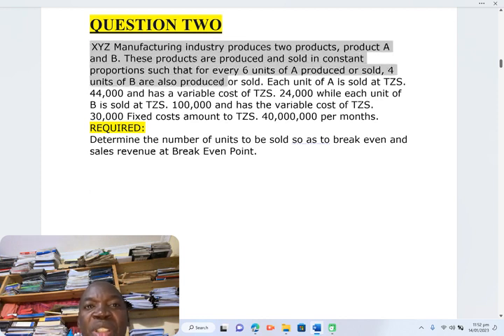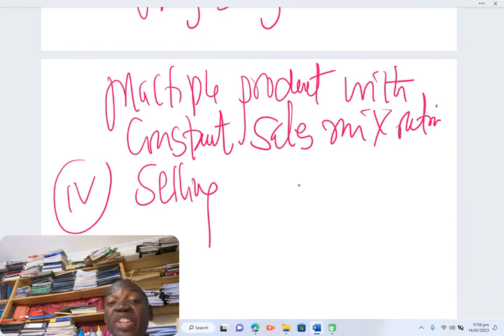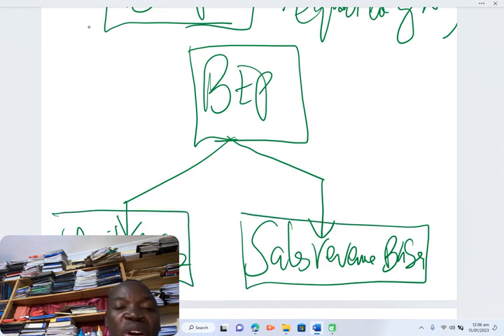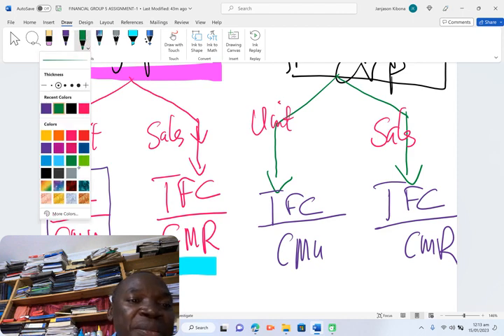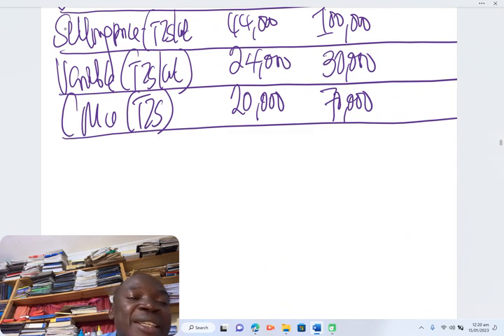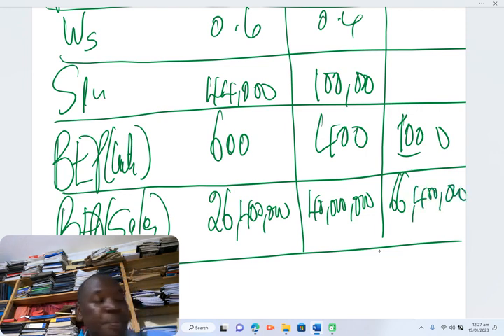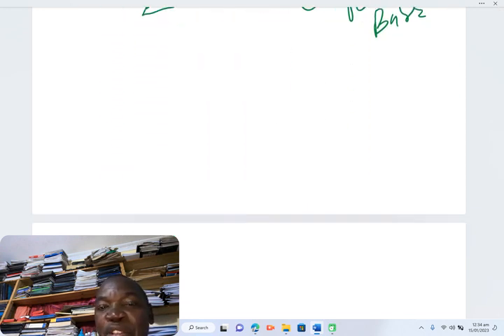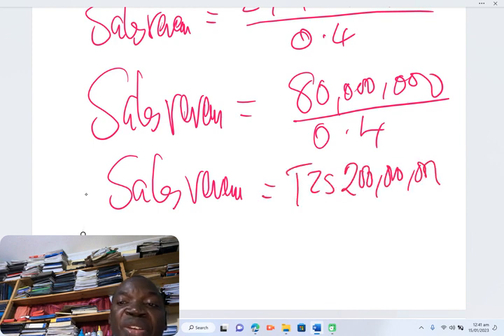CV MULTIPLE PRODUCT